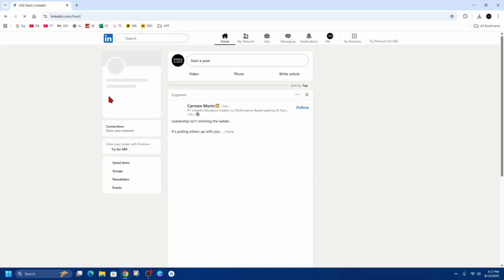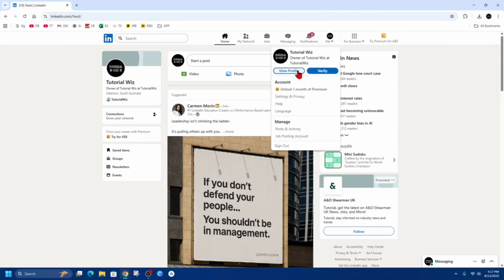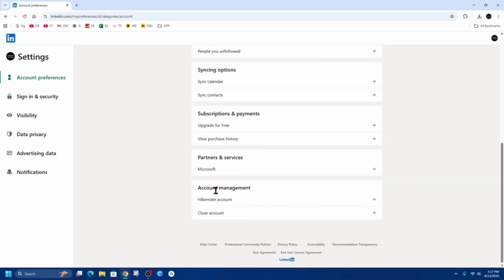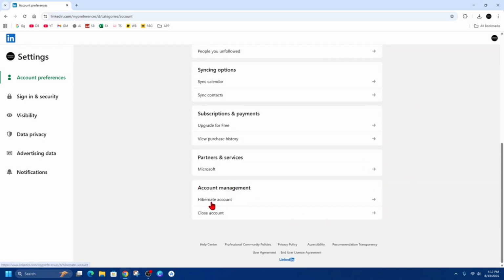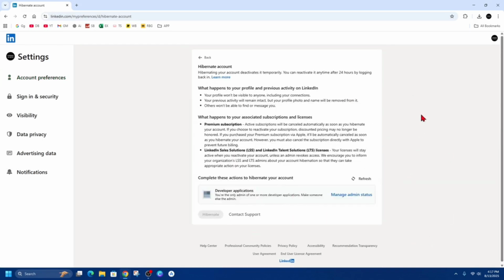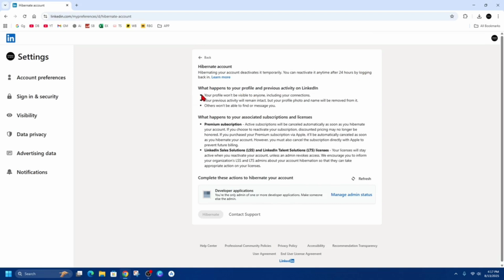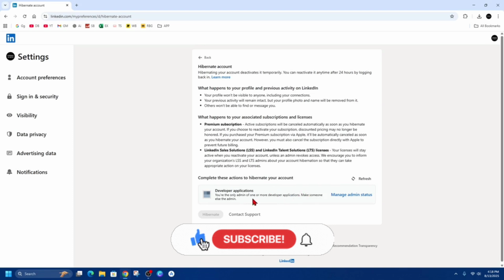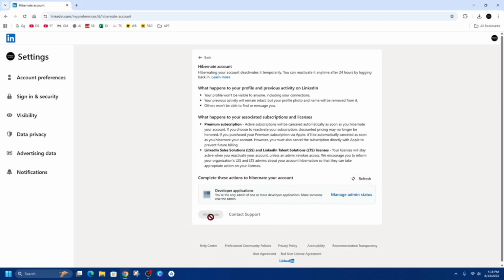How To Hibernate LinkedIn Profile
In this video, you’ll learn how to hibernate your LinkedIn profile, temporarily hiding it from other users while keeping your data safe. We’ll guide you through the exact settings to activate hibernation mode and explain what happens when your profile is hidden. Perfect for anyone taking a break from LinkedIn but wanting to return later. Welcome to Tutorial Wiz!